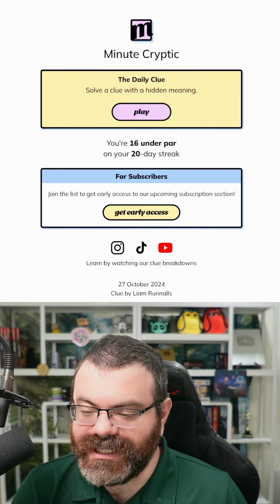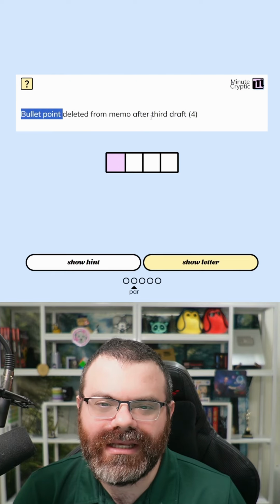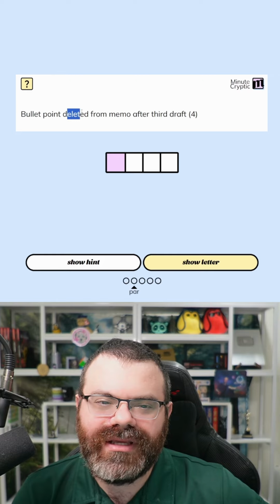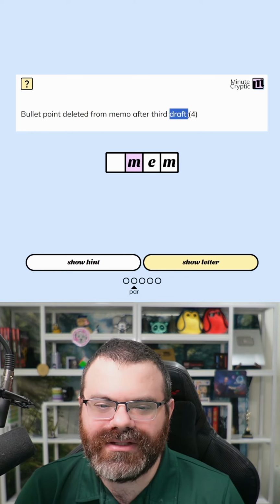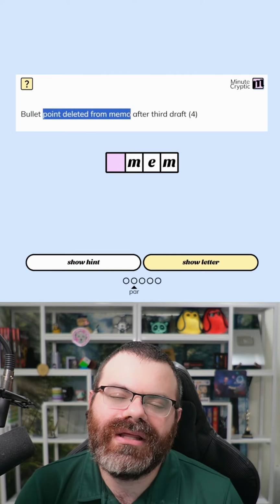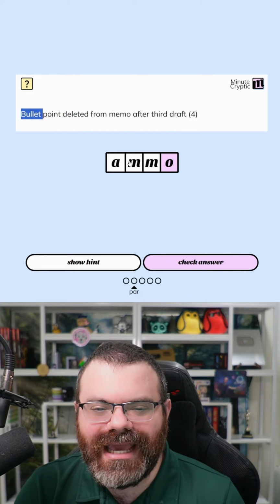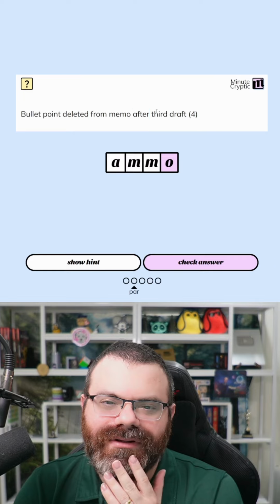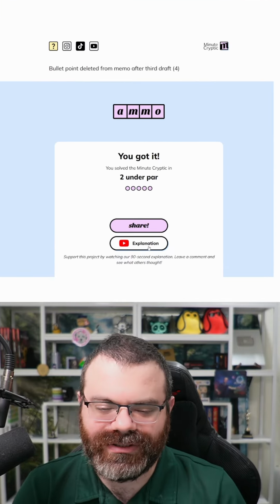Minute Cryptic Oct 27th, 2024